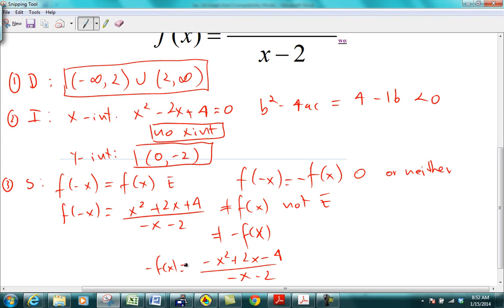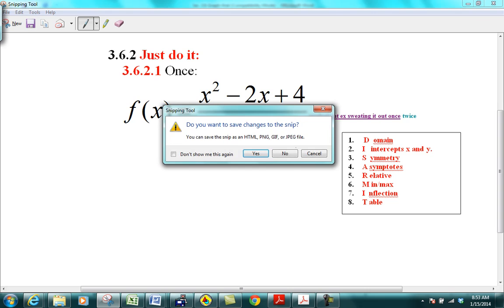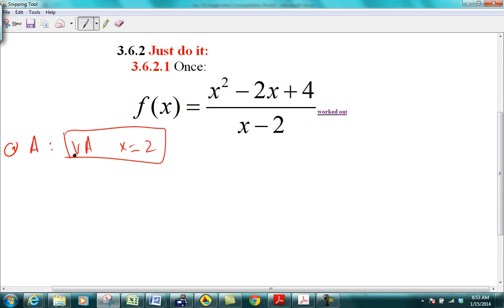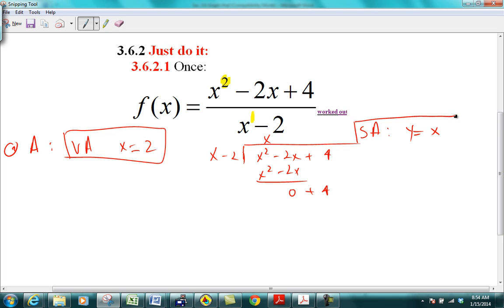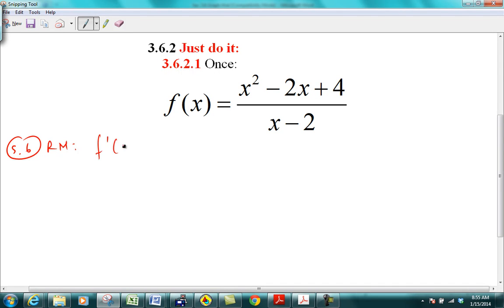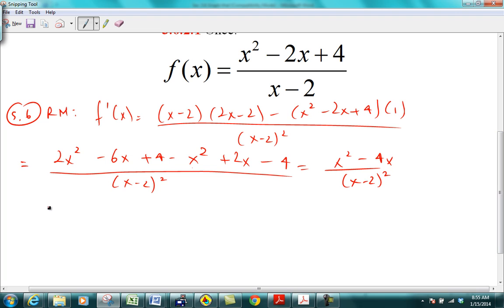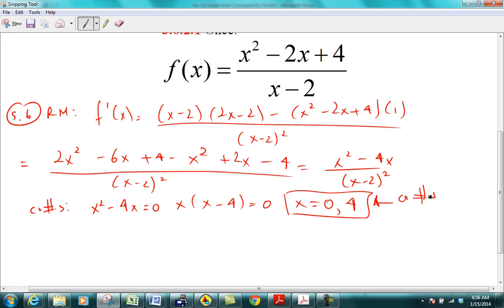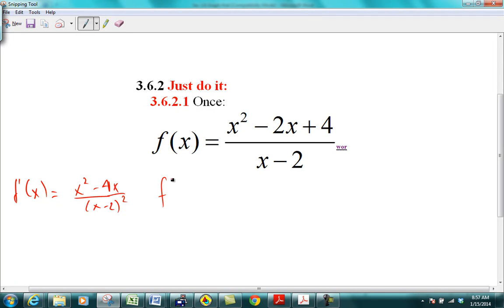3.6.2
graphing a la calc without a graphing calculator